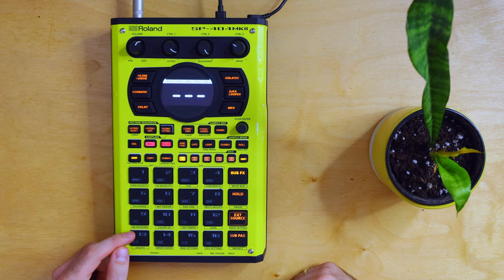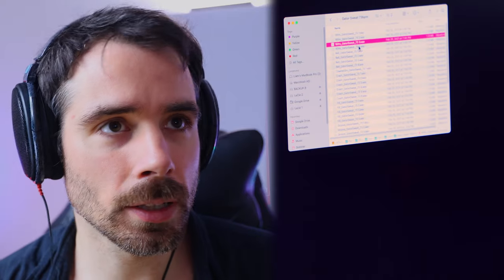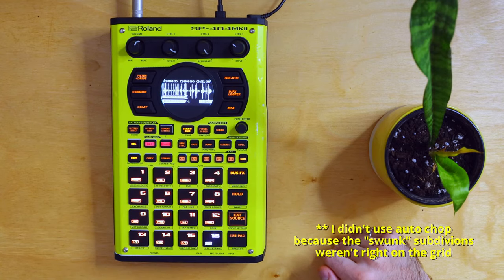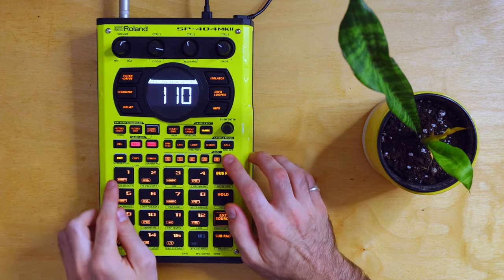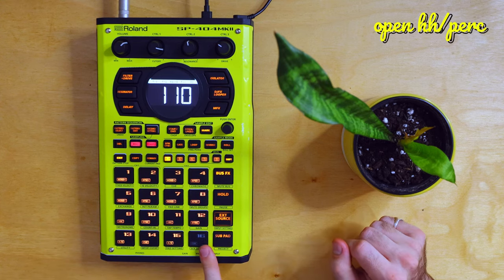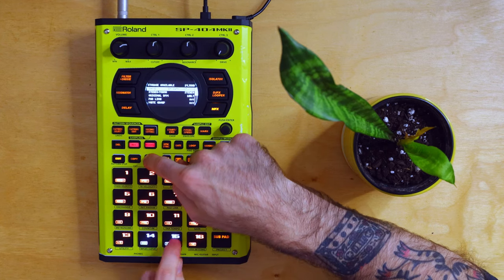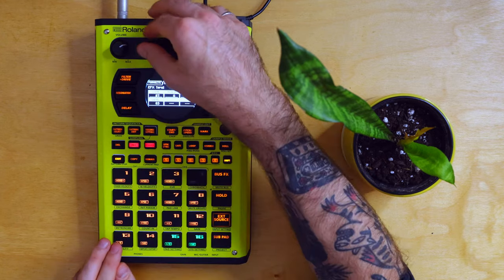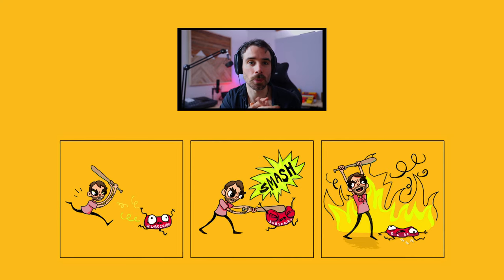SP-404 MK2 // Sampling a drum break into your own custom kit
Sampling legendary New Orleans drummer/percussionist Terence Higgins through the SP-404 MK2. It's always fun bringing an acoustic kit into an electronic setting.

Interested in purchasing the SP-404 MK2? Use the links below- no extra charge to you:

All of the samples in this kit are from Yurt Rock's Terence Higgins Swamp Grease Drums Sample Pack

Yurt rock also did a blog version of this video!

CONTENT OF THE VIDEO:

0:00 Intro // 404 MK2 insight
0:35 Choosing a sample
2:20 Using the MK2 software
2:53 Sample Chop
4:29 Choosing a Kit
4:45 Pad Exchange
6:50 Pad FX
8:00 Master FX
9:46 Overview

Shoutout to (at) alliebrowniest (Instagram) for the animations!